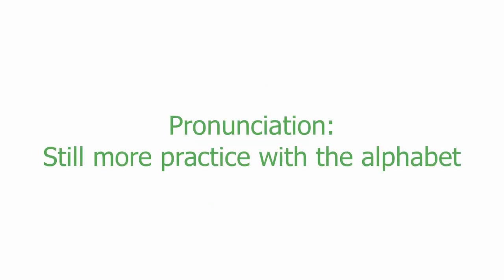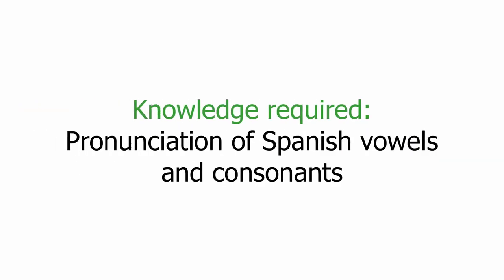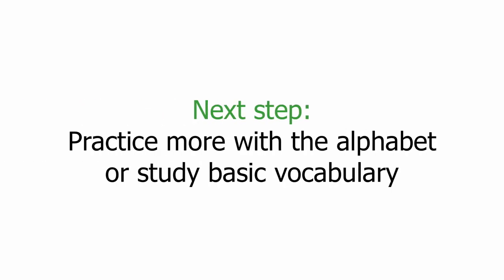Spanish Pronunciation - Practice with the alphabet - 3 (00450)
Study and learn Spanish online. In this unit you are going to practice with the Spanish alphabet, but the letters will not be arranged in the traditional way.